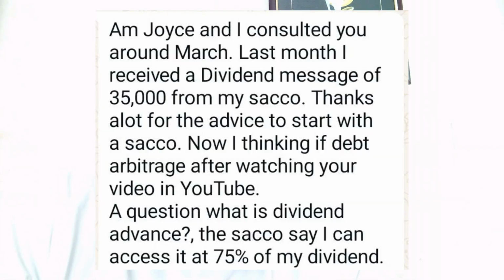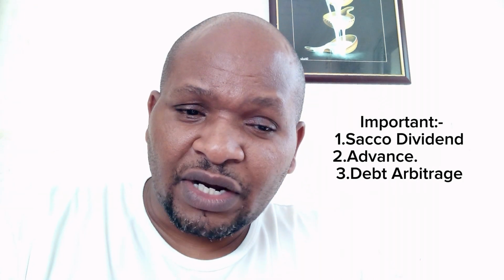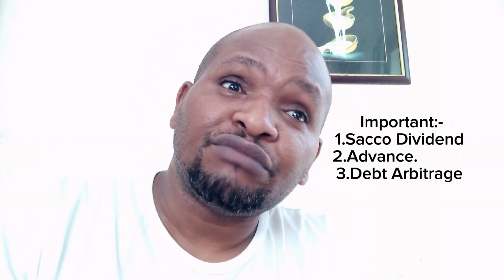How she Made easy 35k from Sacco Investment./ High Sacco Dividend Payout in 2025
Are you undecided on where to start investing?
Do you doubt SACCOS/CREDIT UNIONS because your peers tell you they are too risky?
Are you looking for affordable debt capital for your business?
Then, your about to watch the right video. Learn about Sacco's better called credit unions in other jurisdictions.